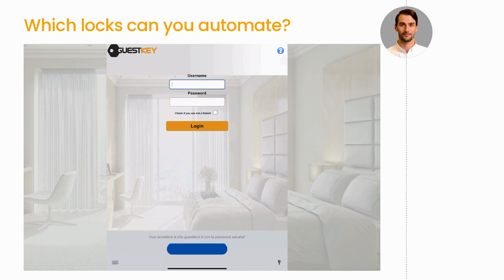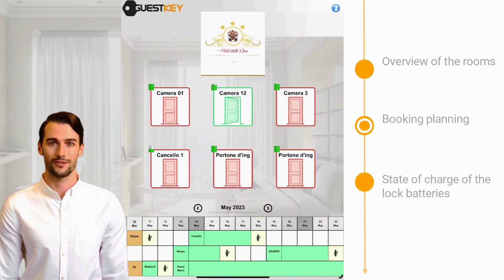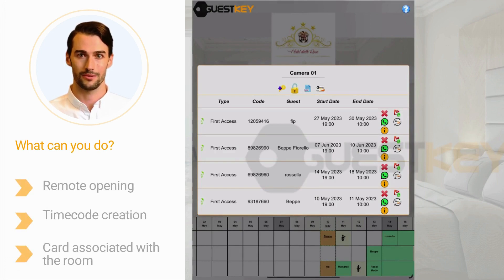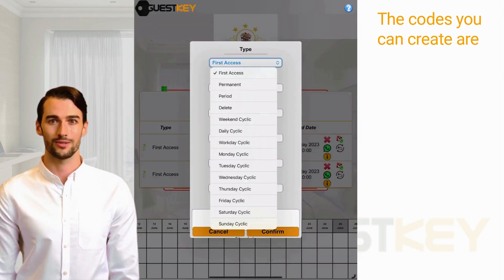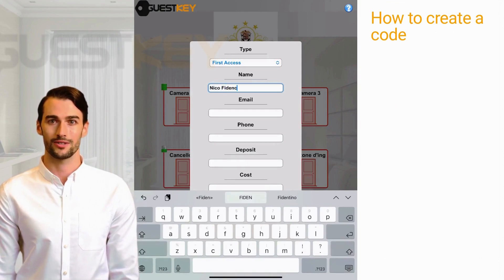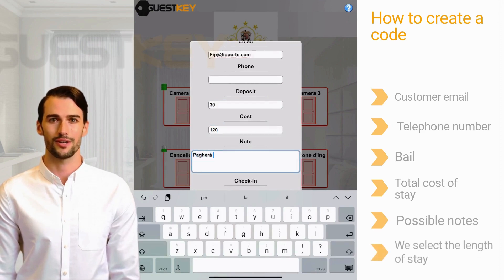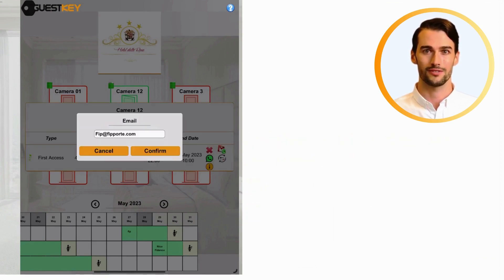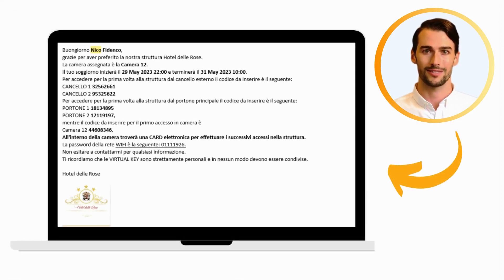TUTORIAL | ECOSMART FOR ENERGY SAVING | MANAGEMENT OF TIME CODES AND RFID CARDS WITH SOFTWARE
The tutorial on Ecosmart for energy saving focuses on the management of time codes and RFID cards through dedicated software. This system allows optimizing energy efficiency within a hospitality facility by intelligently controlling access to different areas.

By using time codes, temporary access to rooms or specific areas can be granted to guests, limiting energy usage only during the actual usage period. Additionally, RFID cards are utilized for future access, providing a secure and convenient method for guests.

With this system, significant energy savings can be achieved by reducing consumption when rooms are unoccupied and maximizing overall facility efficiency. The tutorial will provide a detailed guide on how to configure and use the Ecosmart software, highlighting the benefits and functionalities offered for optimal management of electronic locks.